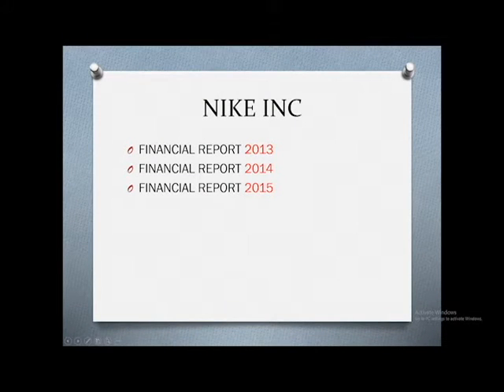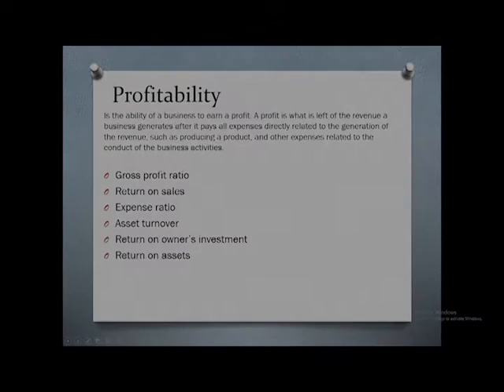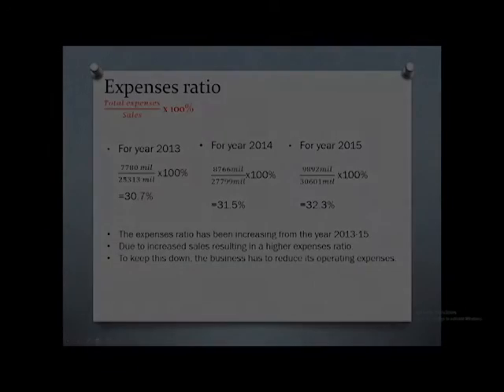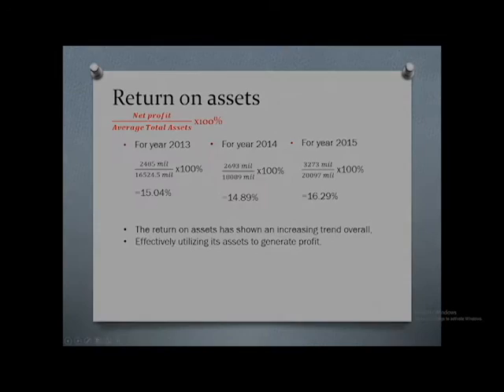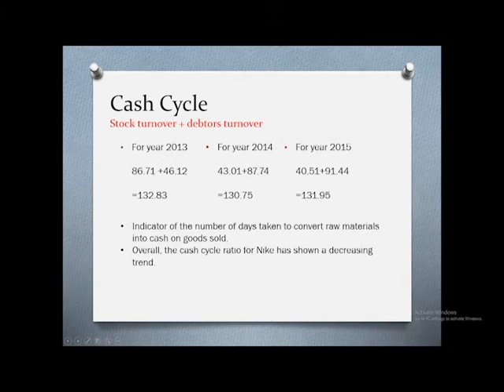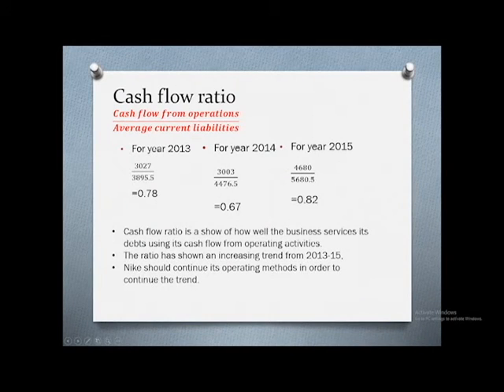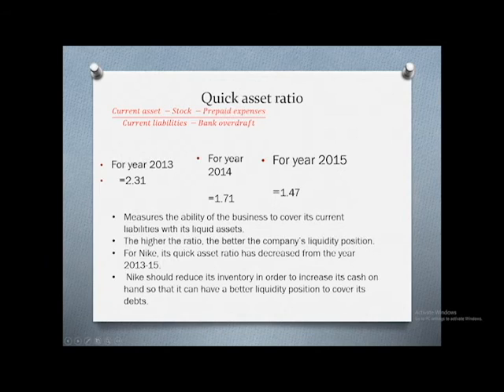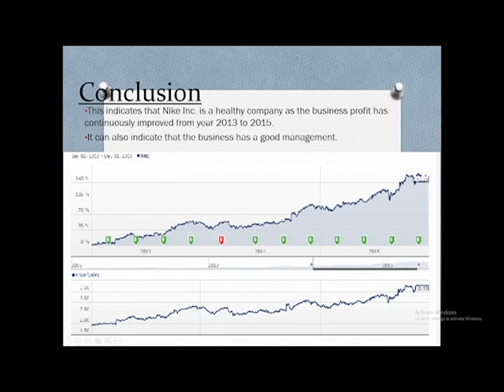Nike Inc. Assessment of Business Performance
Prepared by Team Y.O.L.O